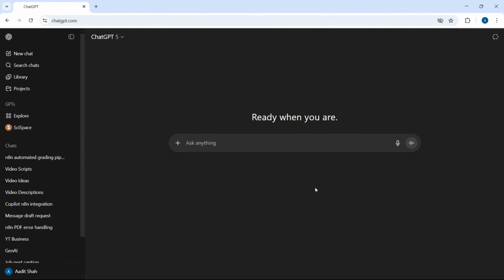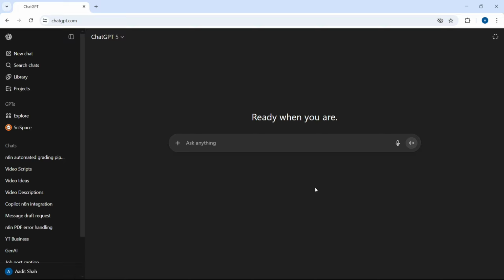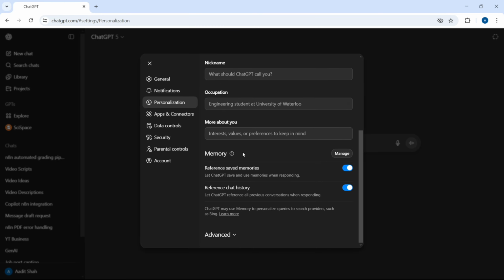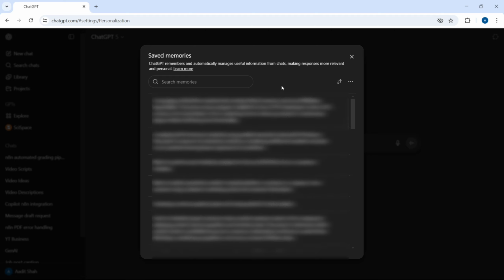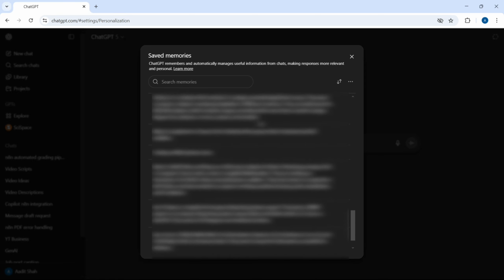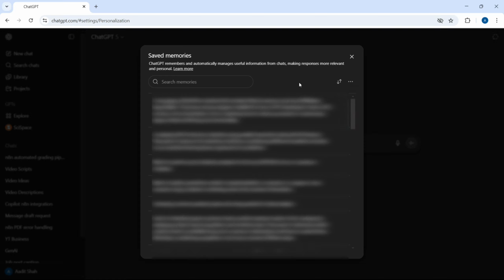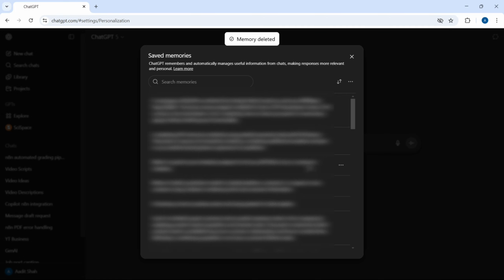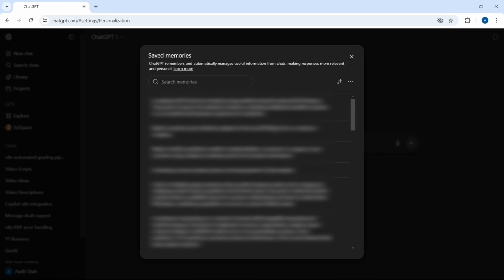How To Clear ChatGPT Memory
This video shows you how to clear specific memories or delete all saved memory in ChatGPT.

In this tutorial, I’ll walk you through the steps to access your ChatGPT memory settings, view everything ChatGPT has remembered about you, and delete items individually or wipe all memory at once. This helps you keep your data private, manage what ChatGPT knows, and stay in control of your personalized experience.

✨ What You’ll Learn in This Video:
How to access ChatGPT’s memory settings
View all stored memories linked to your account
Delete specific memories one by one
Clear all ChatGPT memories with a single option